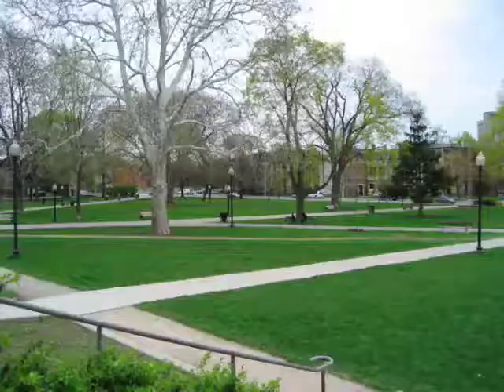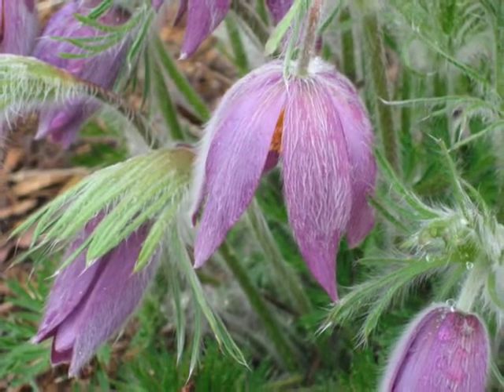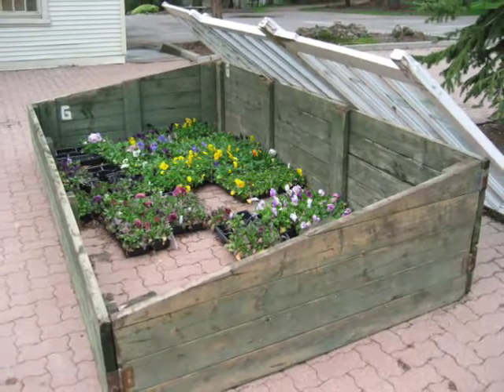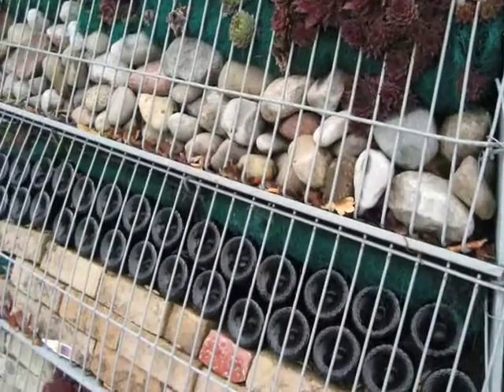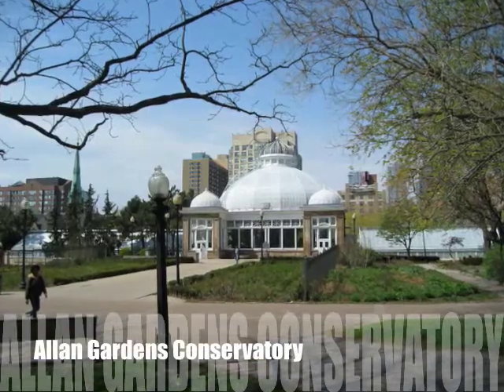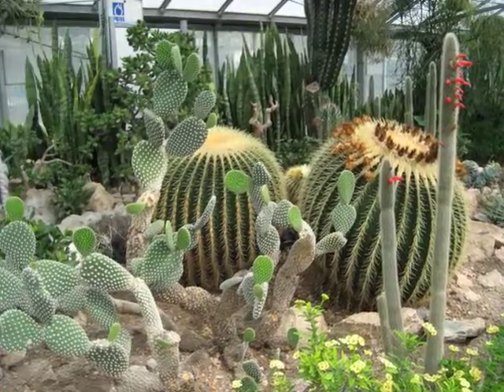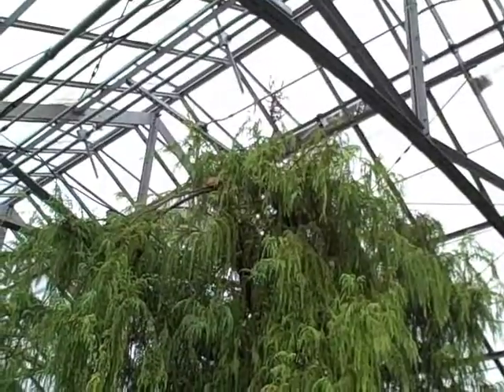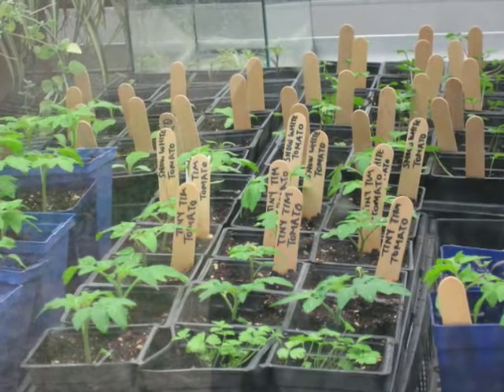Toronto Conservatory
Amy Ryken comments on the techniques humans have developed to control and foster plant growth. Filmed in Canada at the Toronto Botanical Garden, the Allan Gardens Conservatory, and the Casa Loma estate.